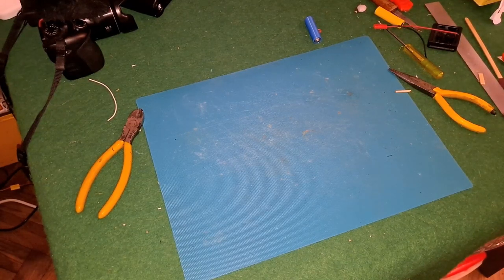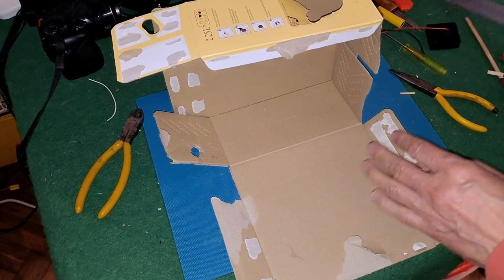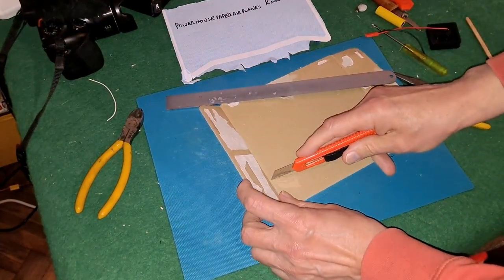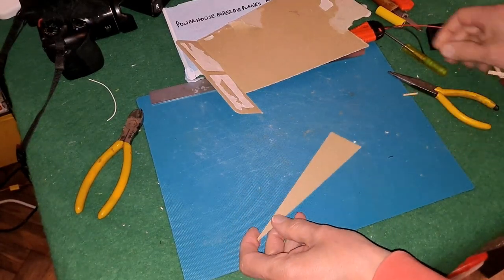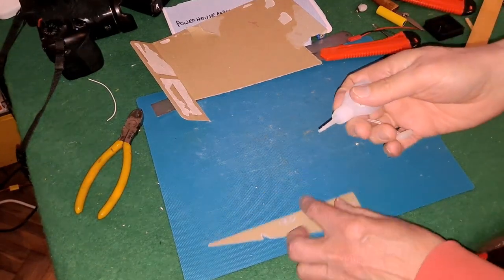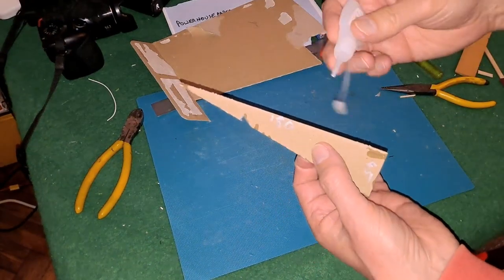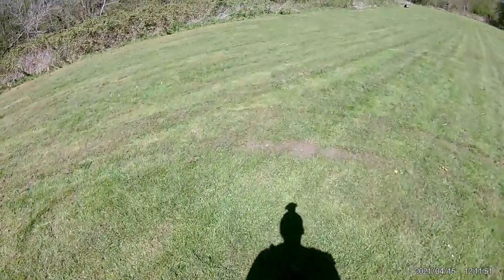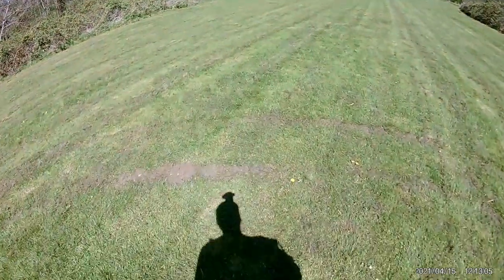Catapult launch helicopter 20210415